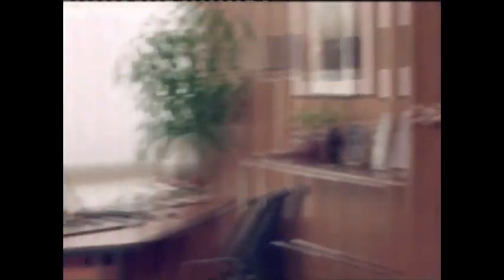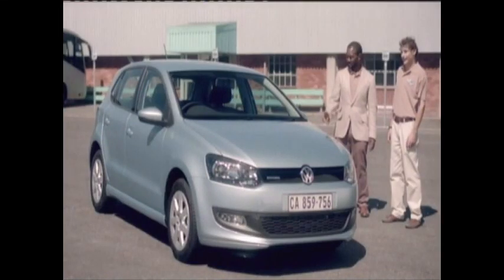VW Polo Blue Motion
Old South African adverts - 2012

A touring company gets a new vehicle.

called Perpetual Pixel News.
Videos are uploaded daily, consisting of ten short international news stories.

Donations are most welcome, this will support both my YouTube Channels.